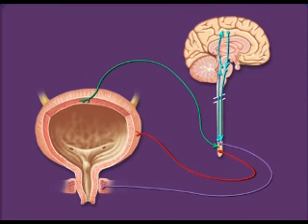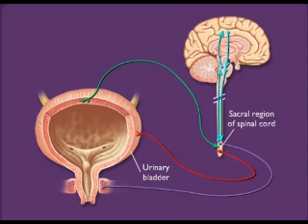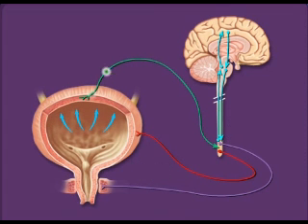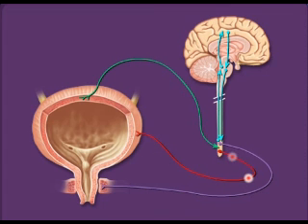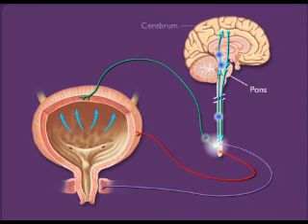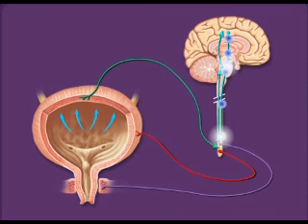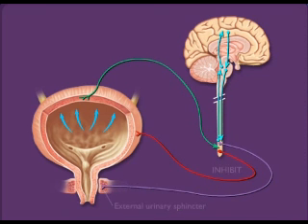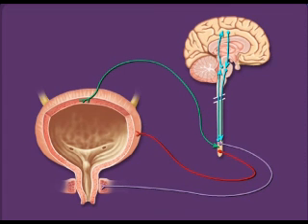Micturation Reflex 2